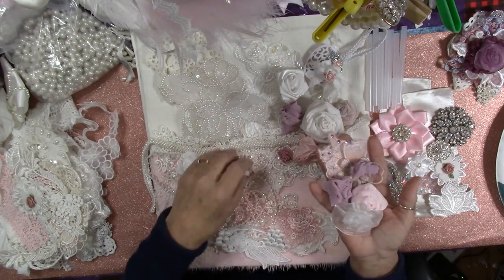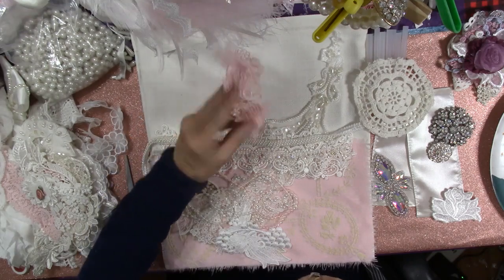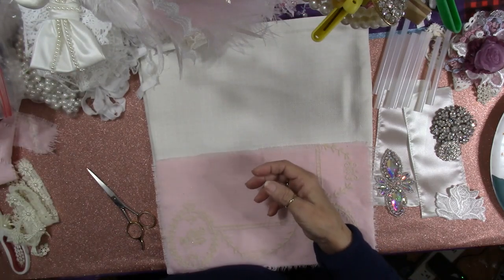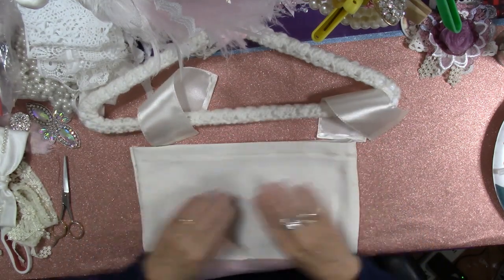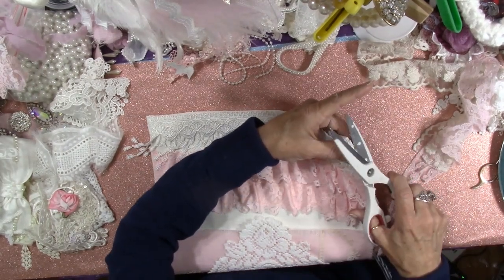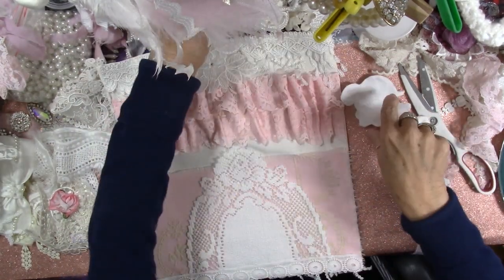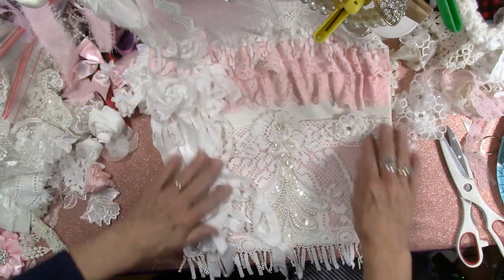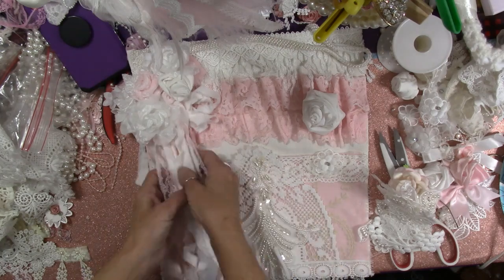DIY - Shabby Chic Pocket Wall Hanger Project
Grab a cup of coffee and sit down with me while we learn to make this Pocket Wall Hanger together in Shabby Chic style.

I would like to thank the following people for providing the bits and pieces that went into this great project:
Debbie Cottrell - Kiki's Sale
Deanna Grooms - Friend
Gail Flemming - Favaof4
Diane Jarreau

These video's wouldn't be near as good without all of the wonderful bits and pieces donated to me by these and other friends who give through the kindness of their hearts.  Thank you all!

My Etsy Shop

Kiki's Sale:

Favaof4: